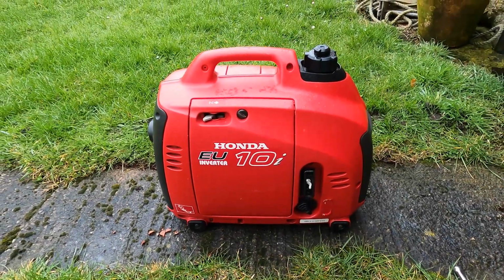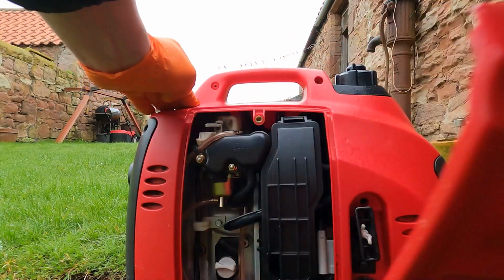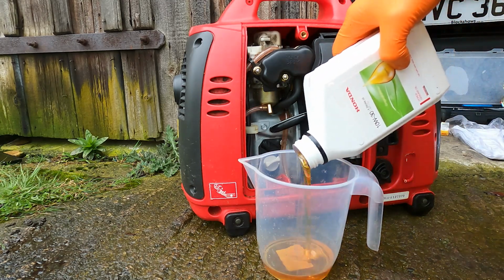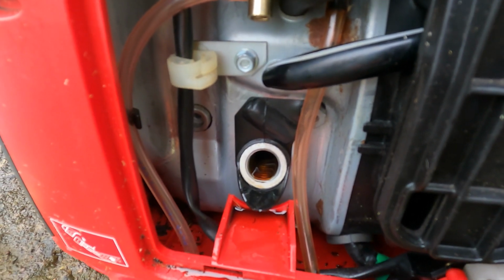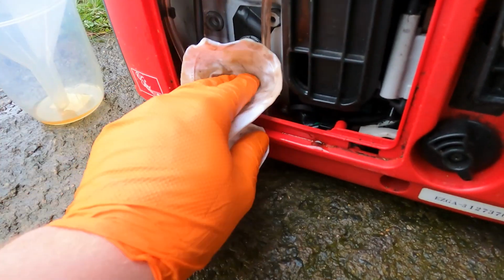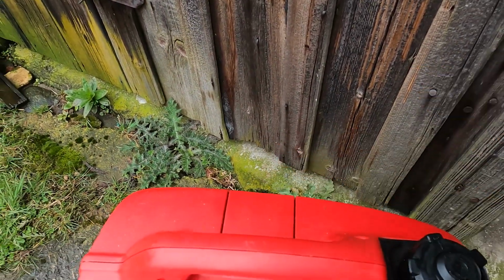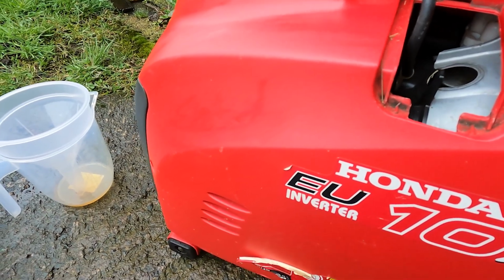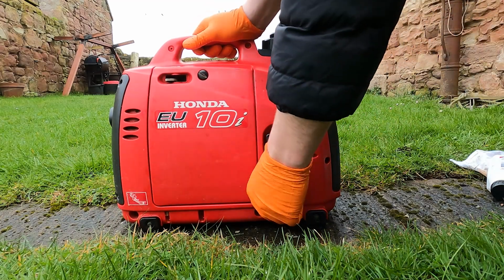How To Service - Honda EU10i Inverter Generator Yearly Maintenance ( Oil, Spark Plug, Air Filter )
Amazon, Service Kit Link -

In this video, we take a look at how to service a Honda EU10i inverter generator.

We will change - Spark Plug, Oil, Air Filter & look at the fuel screen.

We don’t check the spark arrestor in this video as this is just some basic servicing. However this is located on the exhaust

Check our other video about how to service a Honda EU20i

Time Stamps :

0:00 Intro
0:20 Engine Start
1:05 Removing Servicing Cover
1:20 Oil Dip Stick / Drain
1:35 Draining Warm Oil
2:20 Filling New Oil
4:00 Checking Oil Level
5:20 Air Filter Cover Removal
5:40 Fitting Air Filter
6:35 Removing Spark Plug Cover
6:45 Removing Spark Plug Boot
7:00 Removing Spark Plug
7:24 New Spark Plug
8:00 Fuel Screen Cleaning
8:35 Test Run